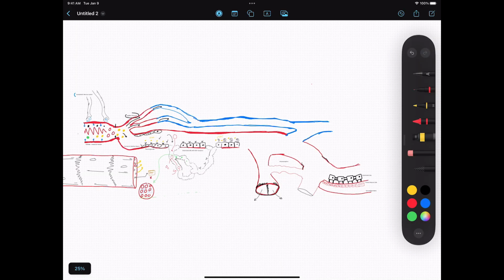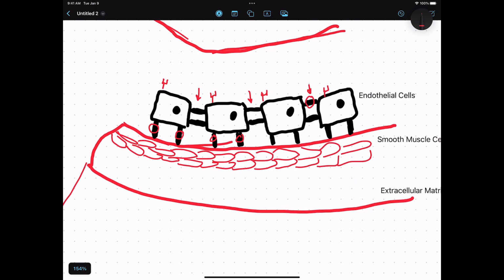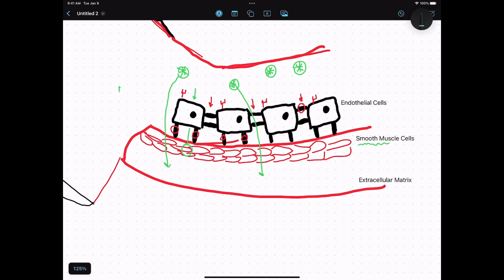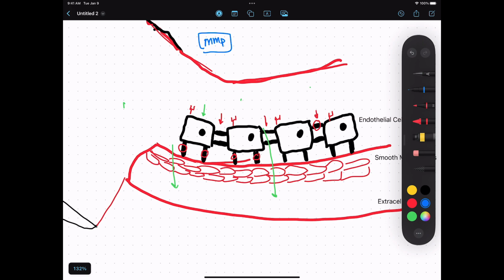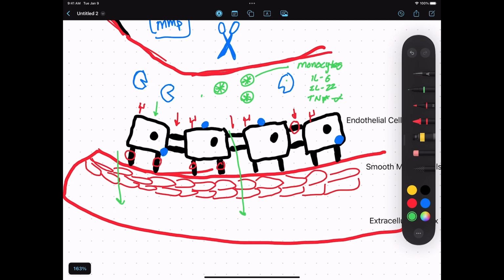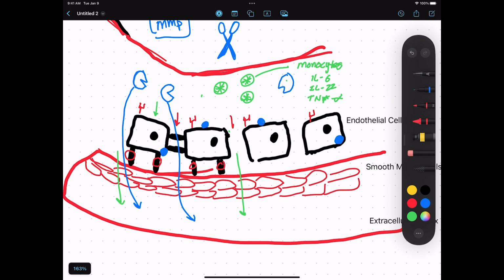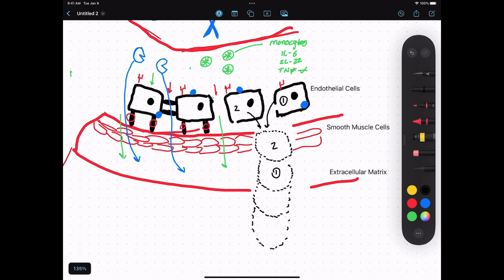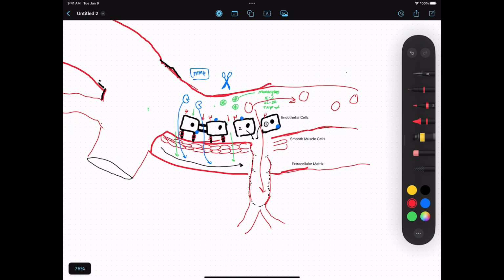KN 441 What Makes Vessels Grow Conclusion B